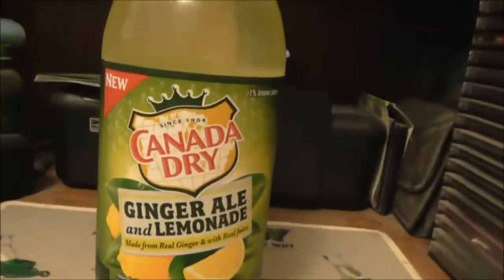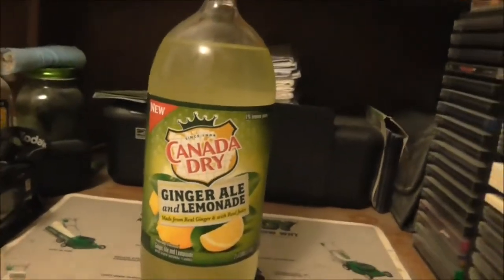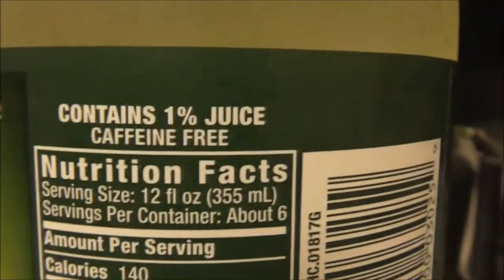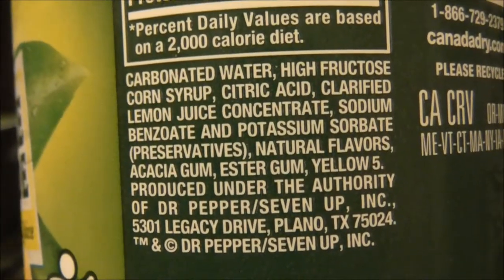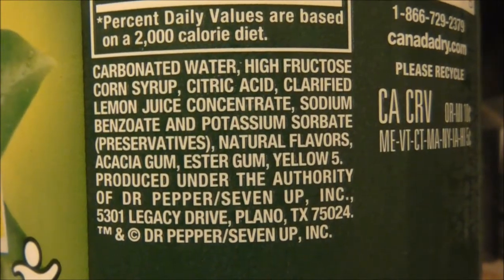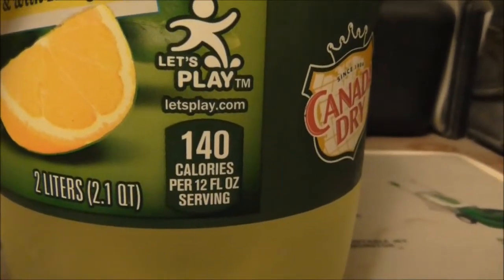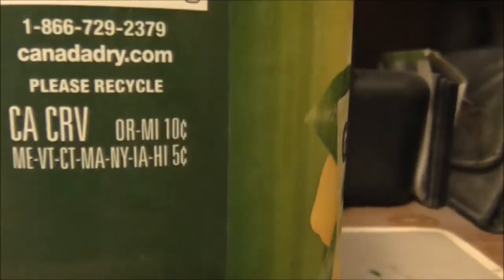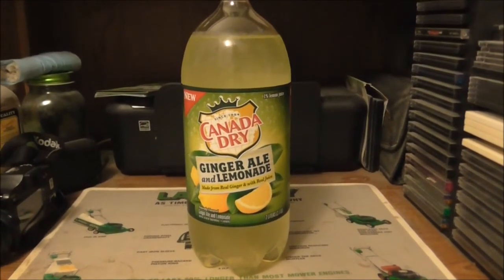Canada Dry Ginger Ale And Lemonade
Here's a good new Drink product you will love. Ginger Ale and Lemonade mixed into one.